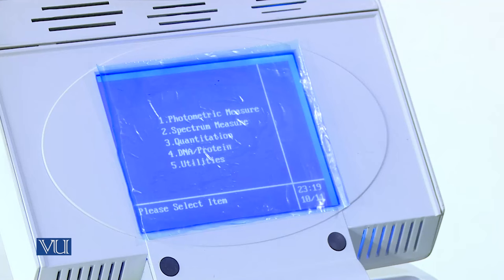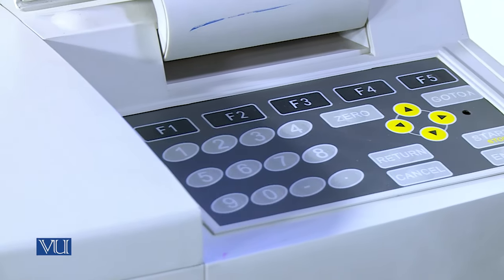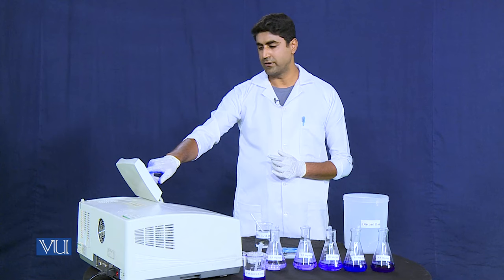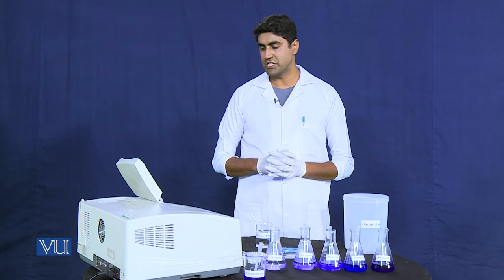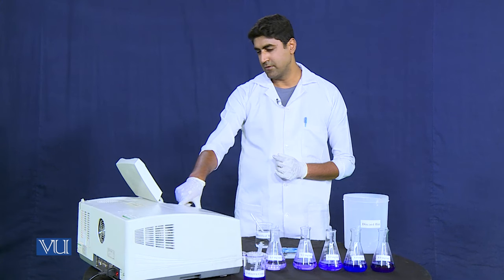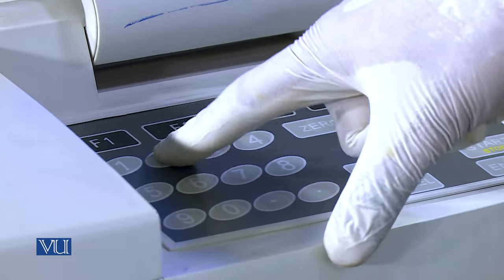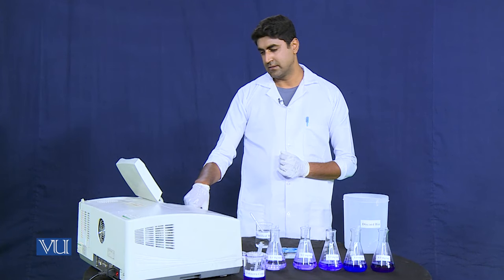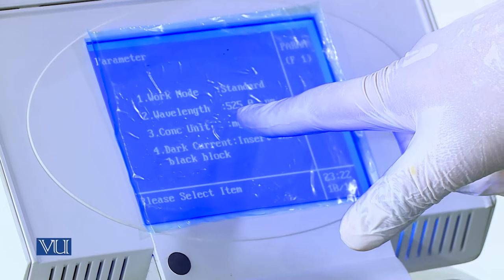Analysis of Electrolytes by UV/Visible Spectrophotometer | Practical | BT514P_Topic009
BT514P - Analytical Chemistry & Instrumentation (Practical),
Topic009 - Practical 9:
Analysis of Electrolytes by UV/Visible Spectrophotometer,